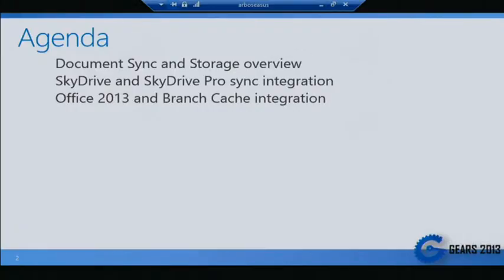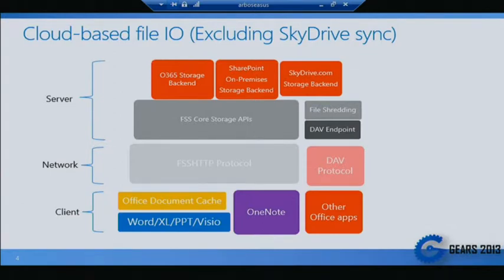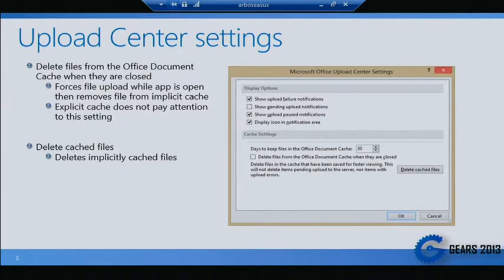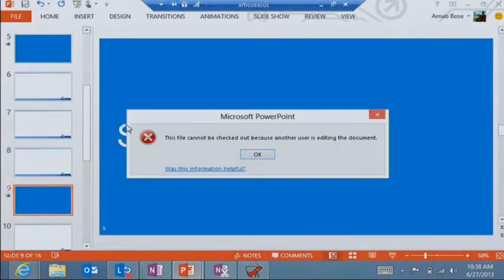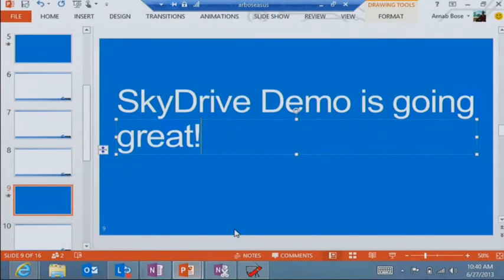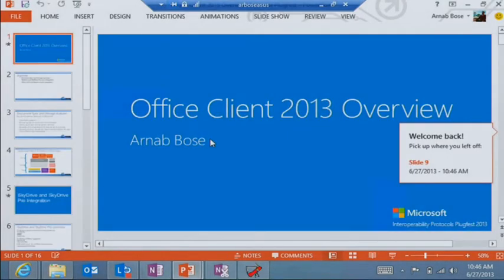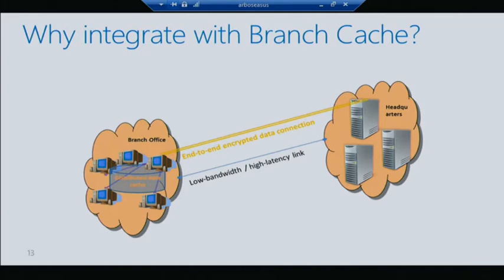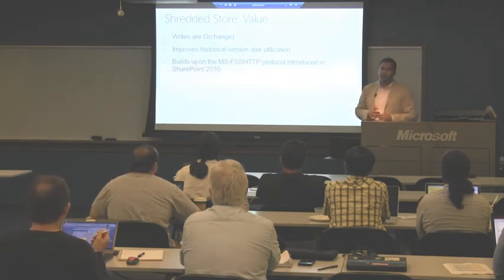Redmond Interoperability Protocols Plugfest 2013 Office Client 2013 Overview